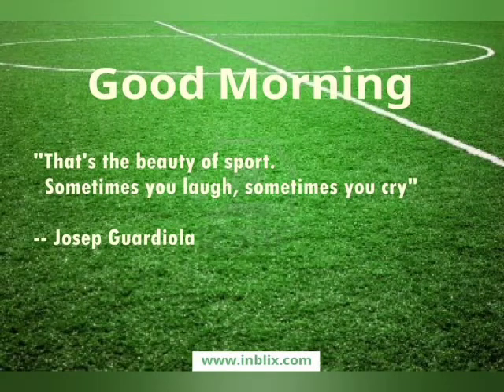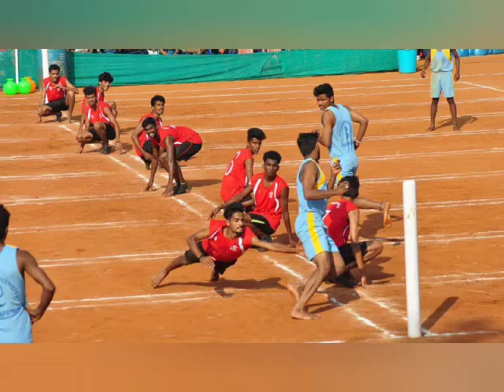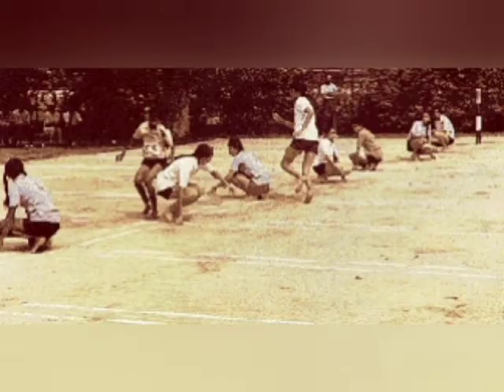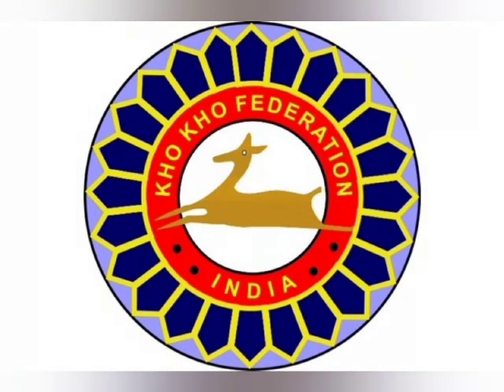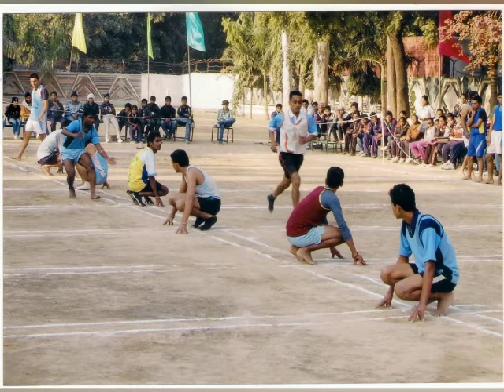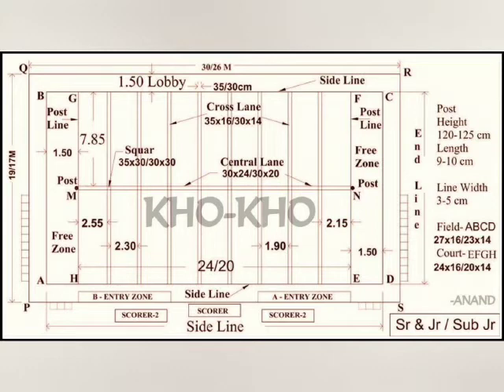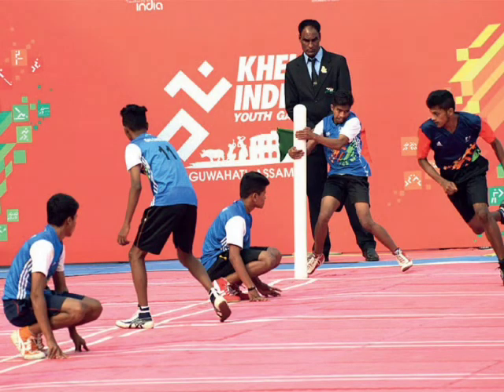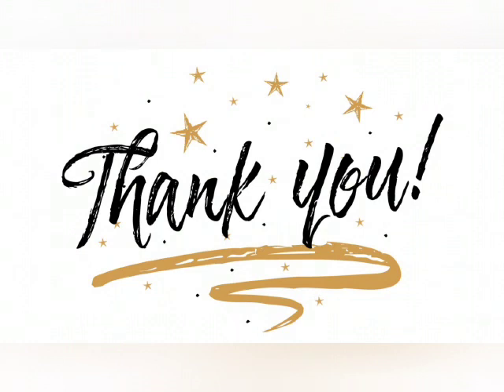Kpsg/Seniors Games/Video 4